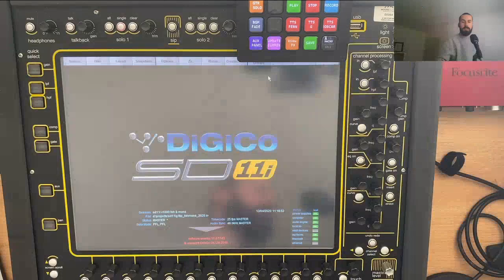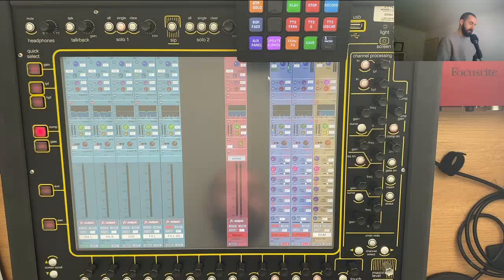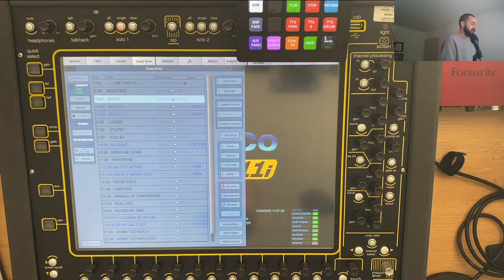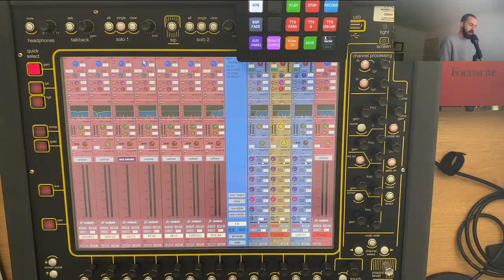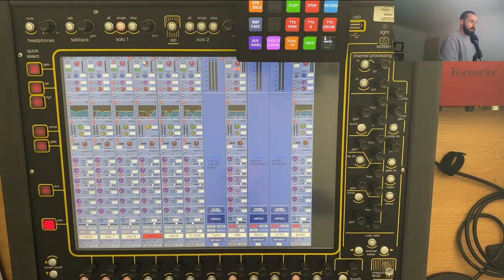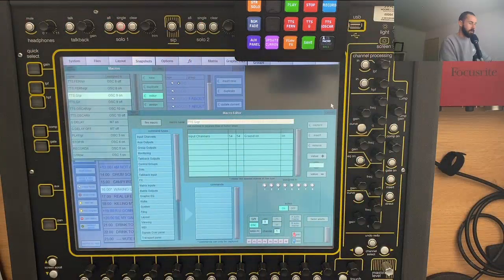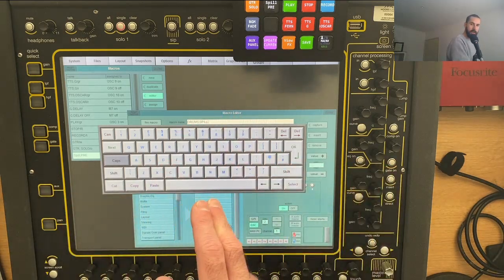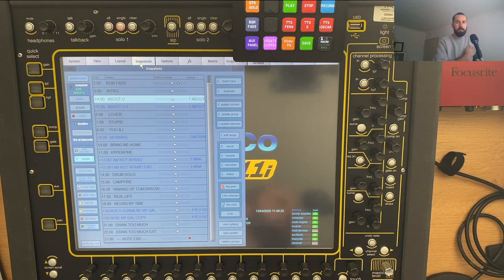Digico Tips and Tricks Ep. 2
Ep. 2 - Console Layout, Snapshots, Macros and Streamdeck